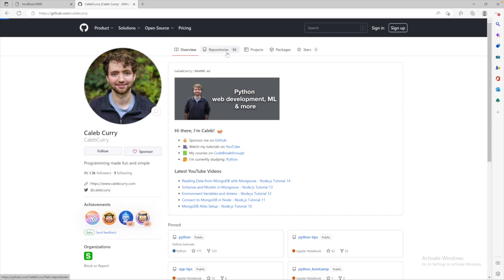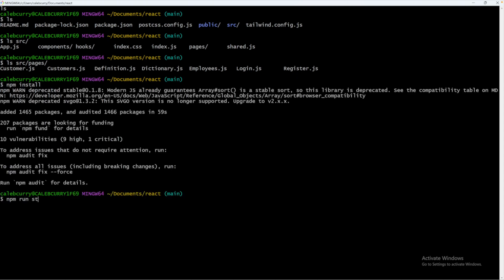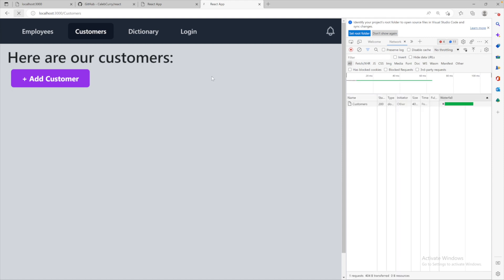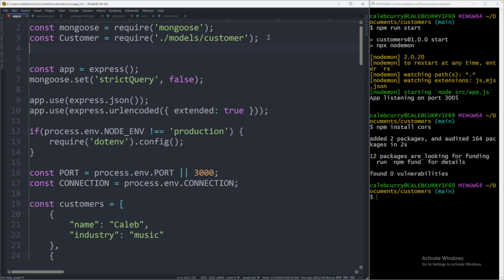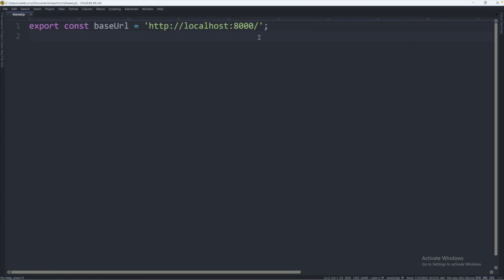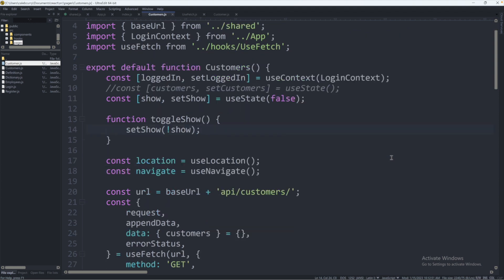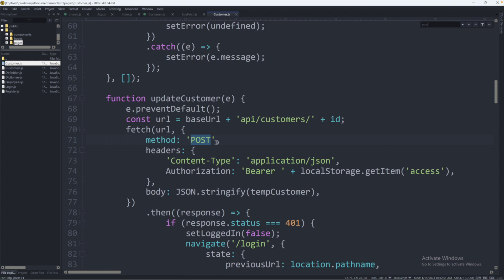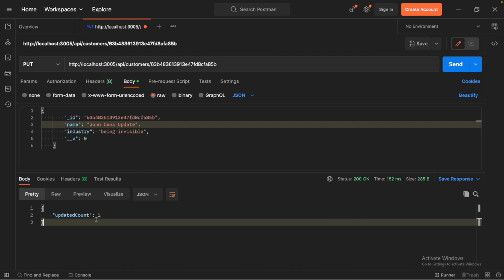React Frontend with Node Backend - Node.js Tutorial 20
CONNECT

SUPPORT ME